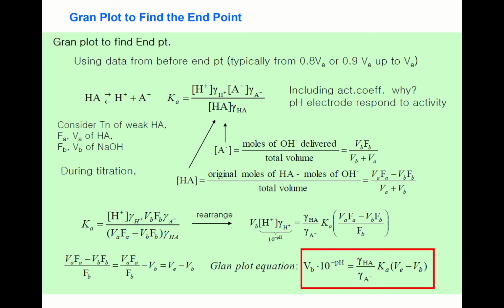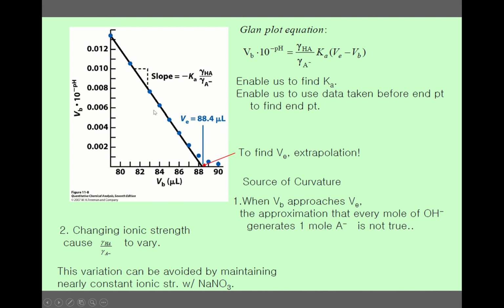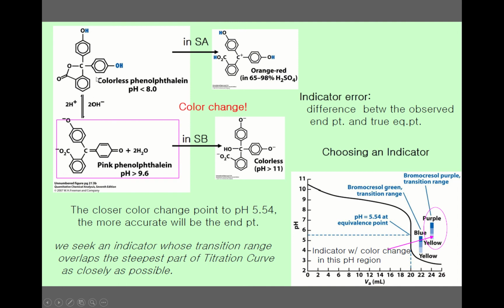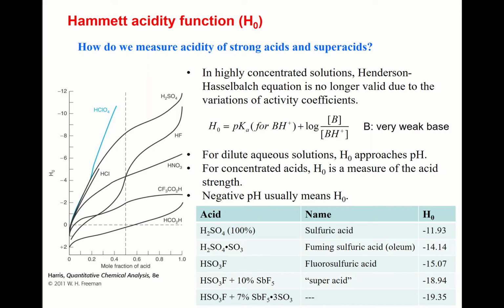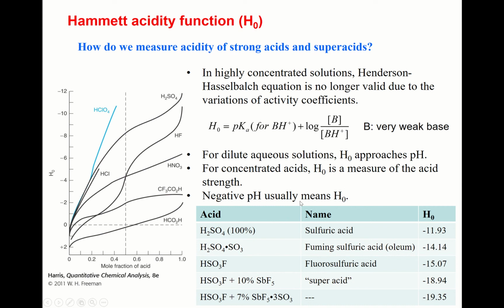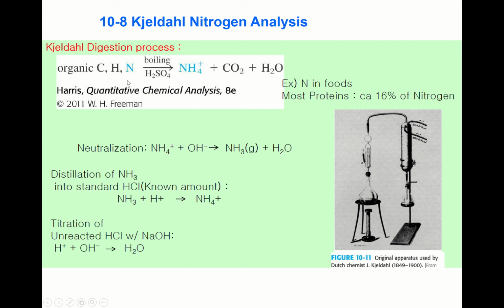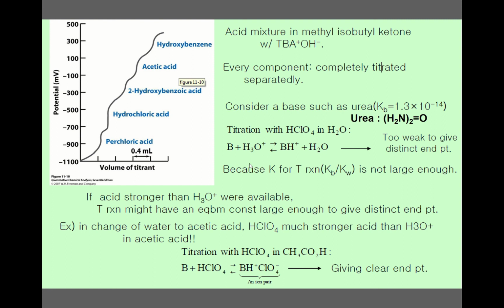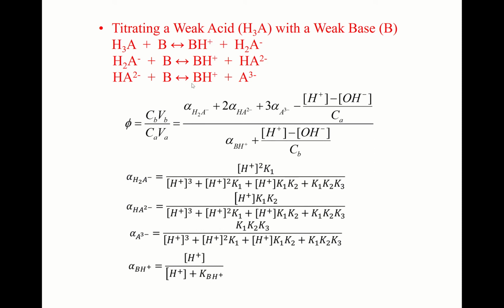Chapter 10 7